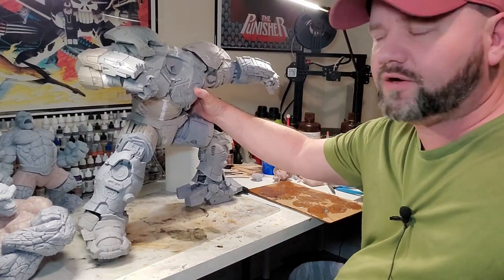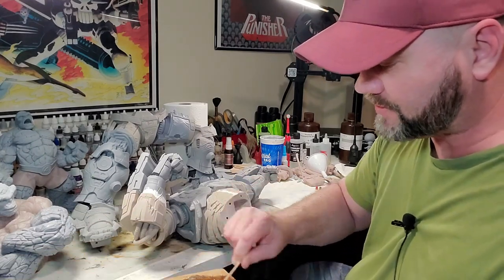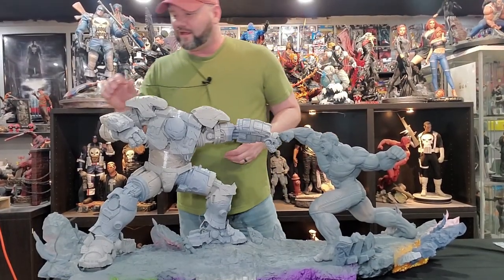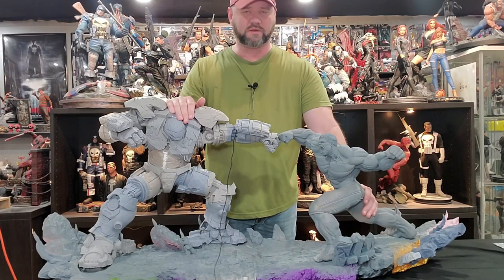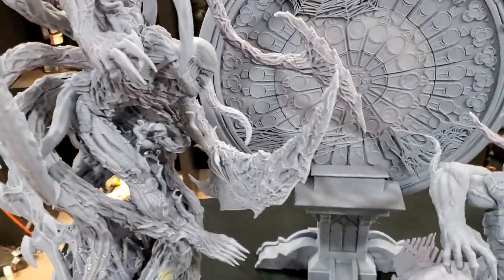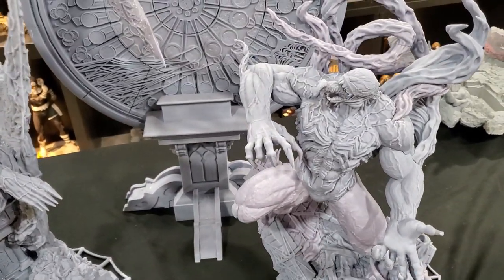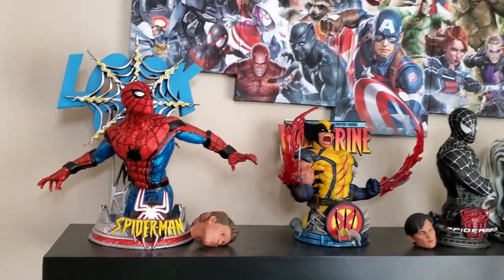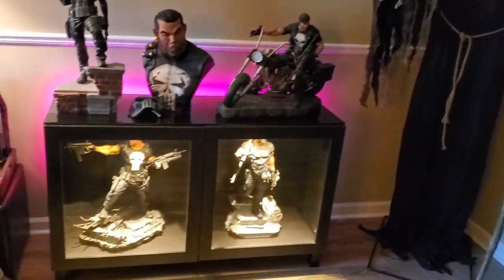3D printing and painting Behind the Scenes - Current Projects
In this video, I take you behind the scenes on what I do on a daily basis when it comes to 3d printing and painting. These are some of the current projects I'm working on.

10 pc Detail Paint Brush Set